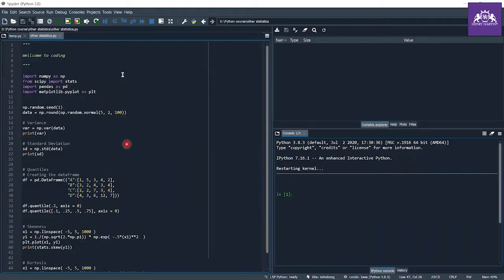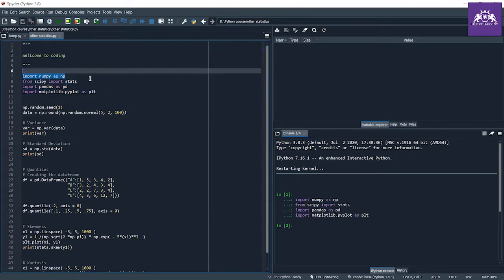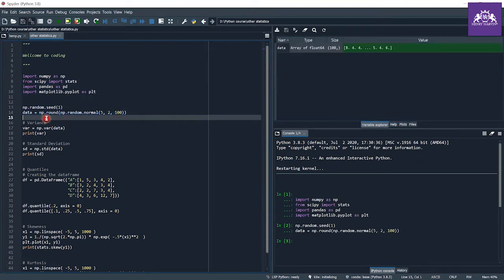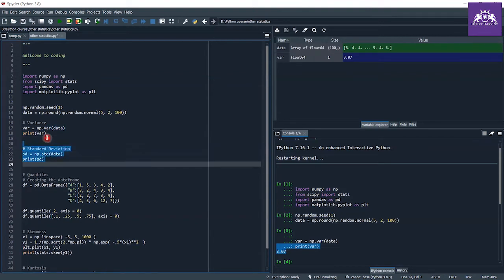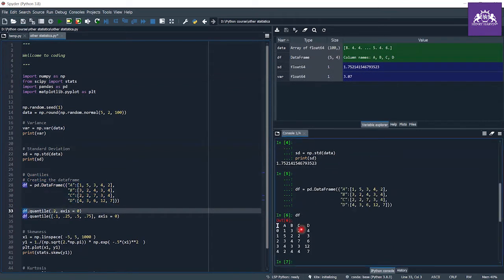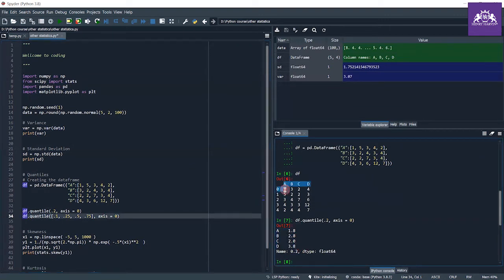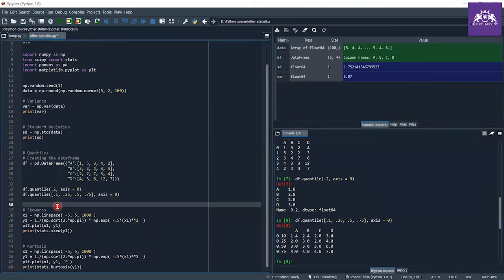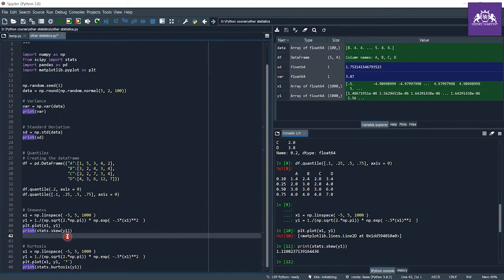Other Statistics - SD, VAR | Coding Part | Business Analytics With Python Full Course | Henry Harvin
This Henry Harvin video on “Other Statistics - SD, VAR”   is a complete Other Statistics - SD, VAR tutorial for beginners who want to learn Other Statistics - SD, VAR. The Statistics module in Python provides a function known as stdev() , which can be used to calculate the standard deviation. It is very much similar to variance, giving the measure of deviation whereas variance provides the squared value.
The variance is the average of the squared differences from the mean. Standard deviation is the square root of the variance so that the standard deviation would be about 3.03. Because of this squaring, the variance is no longer in the same unit of measurement as the original data.

Key Features:

✅  Recognised Certification
✅  Integrated Curriculum